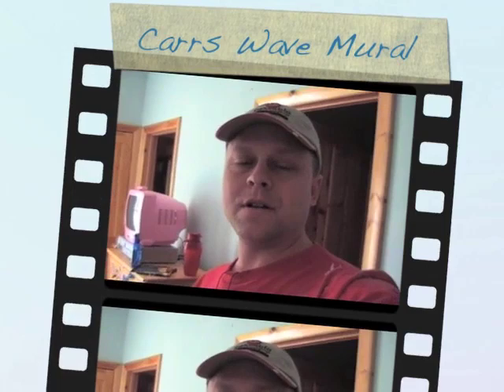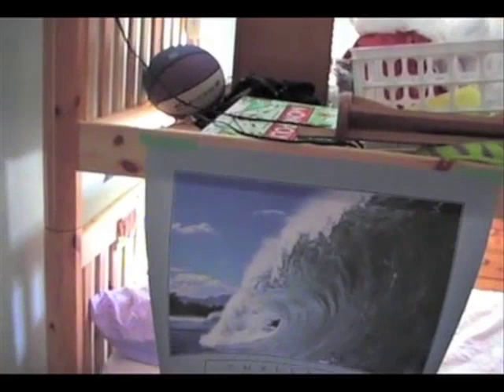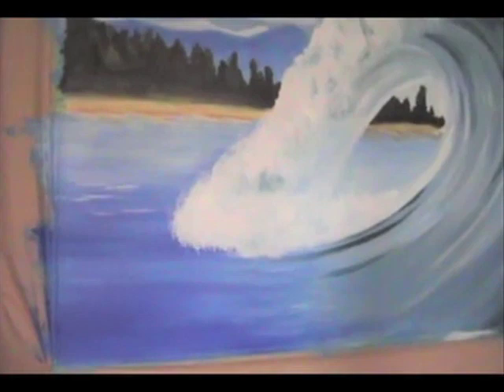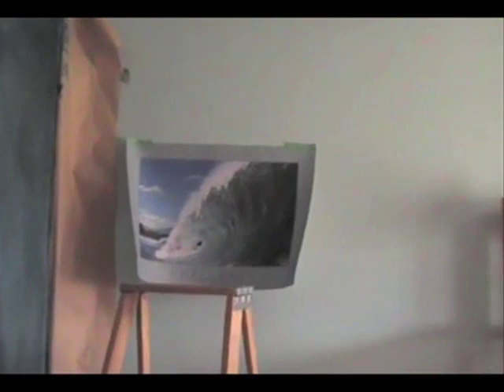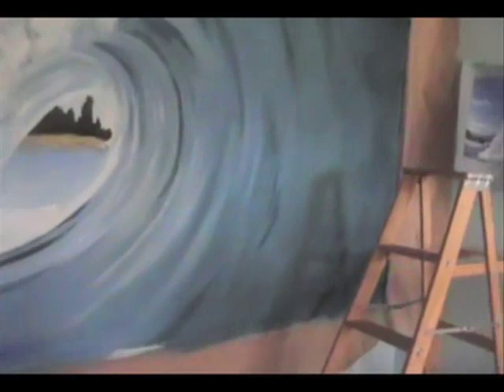How to paint a Wave Mural time lapse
How to paint a wave mural in a kids room. I just used interior house paint.